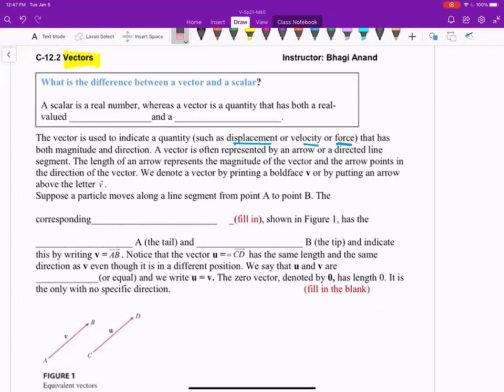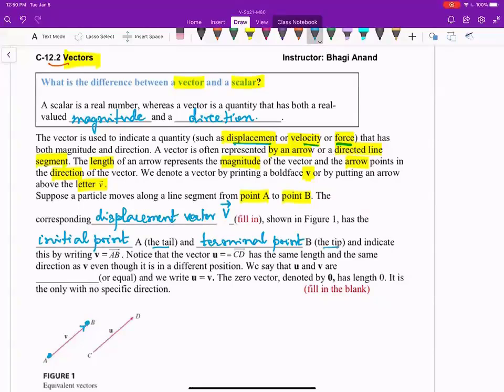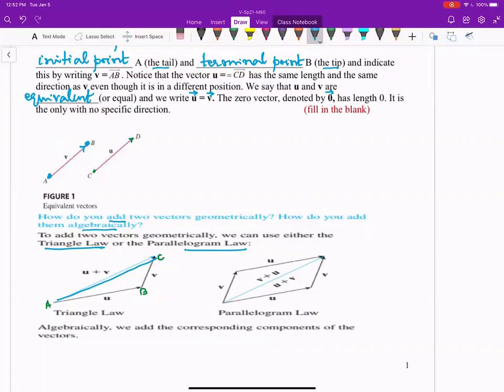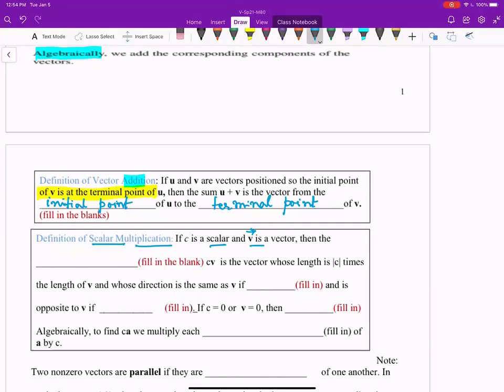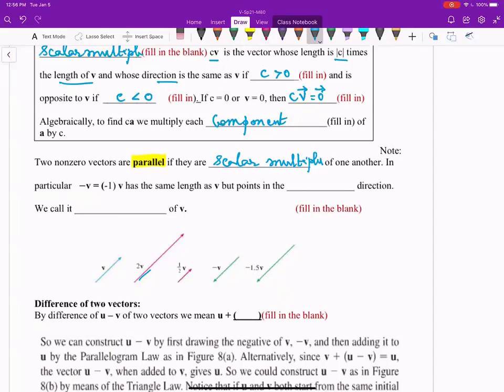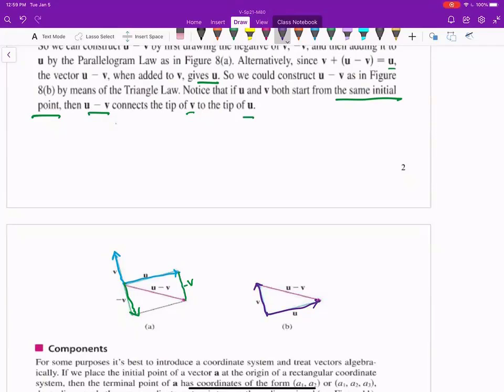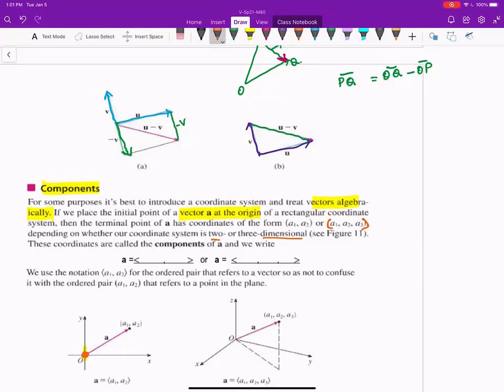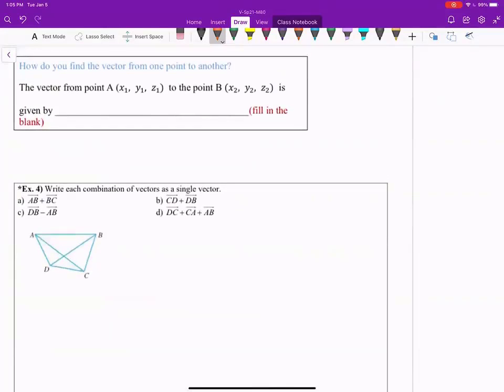Calc 3 - A-12-2-Concept -Vectors